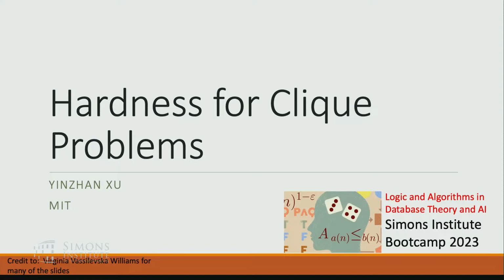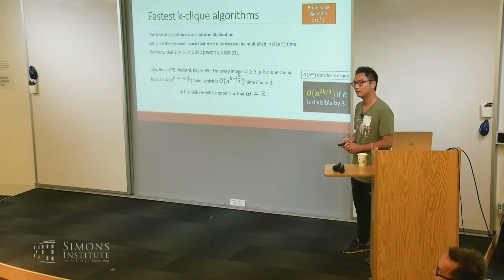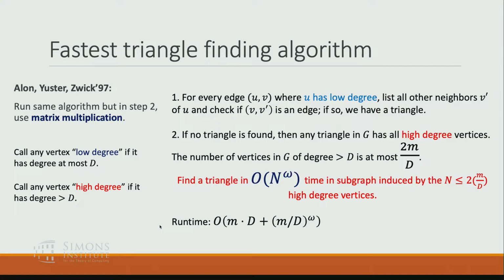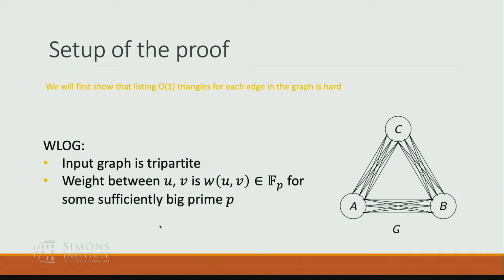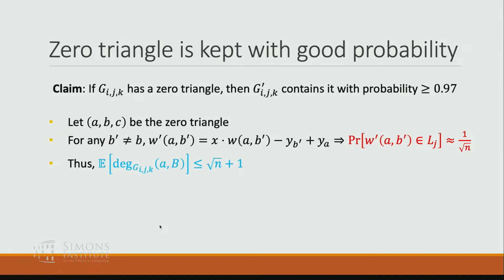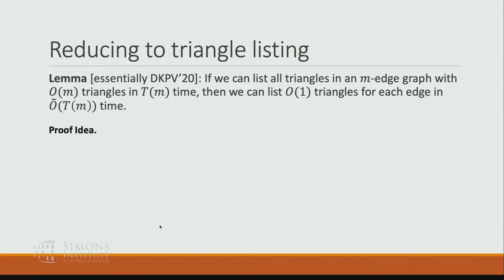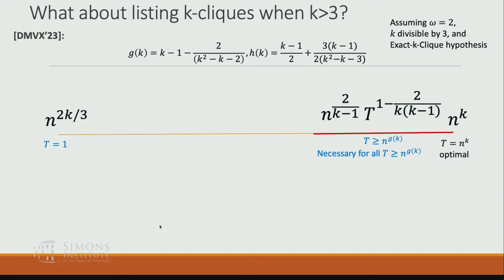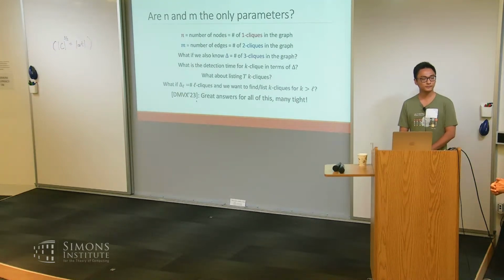Fine-Grained Complexity 4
Yinzhan Xu (MIT)
Logic and Algorithms in Database Theory and AI Boot Camp